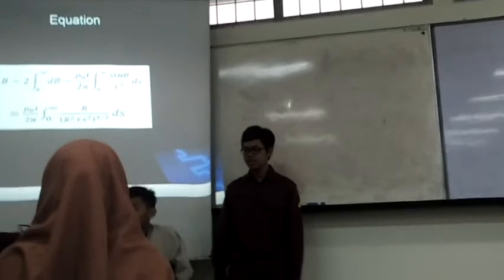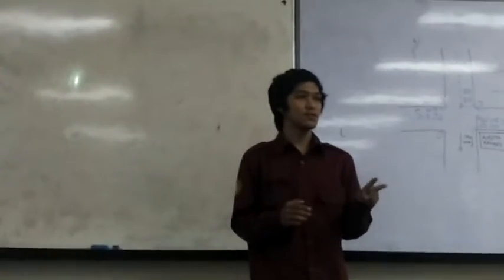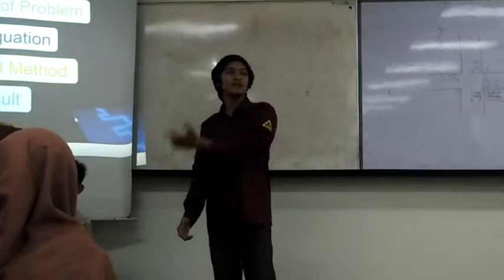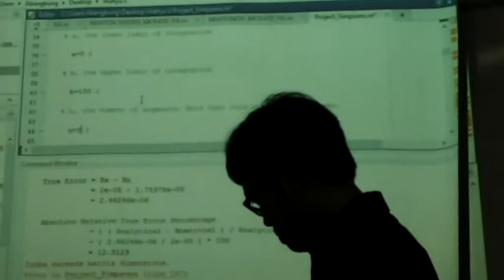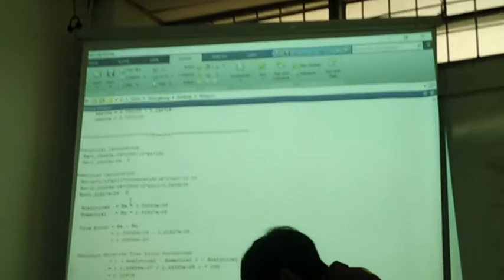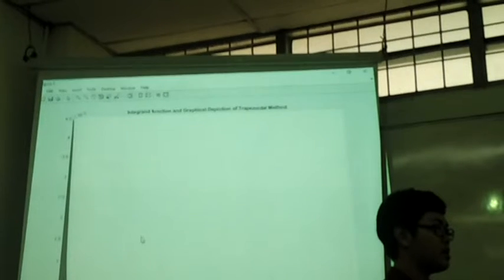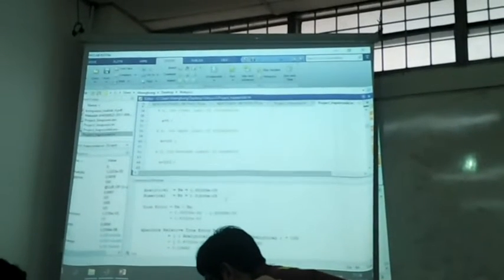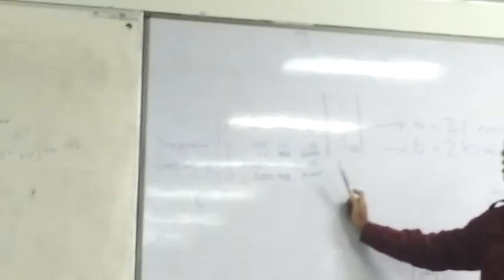Group 2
Group 2 Presentation of Numerical Method's Project:
Analysis of Magnetic Field Due to Electric Current, using Trapezoidal rule and Simpson's 1/3 rule in Extra High Voltage Transmission Line case.